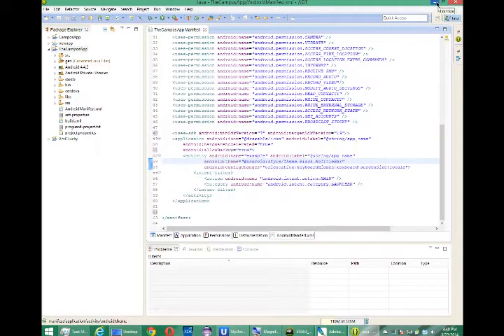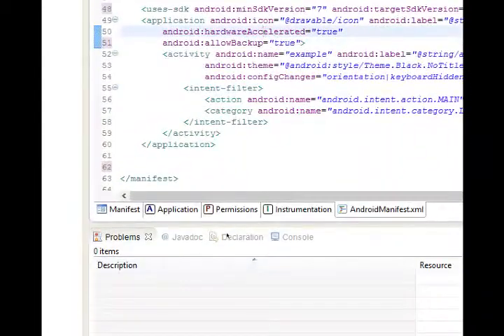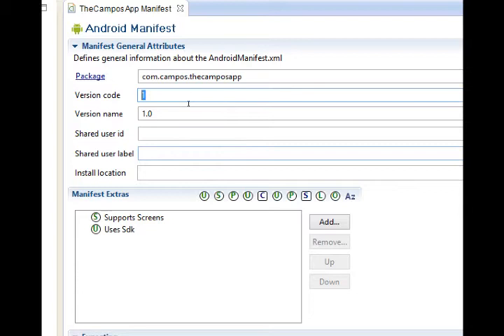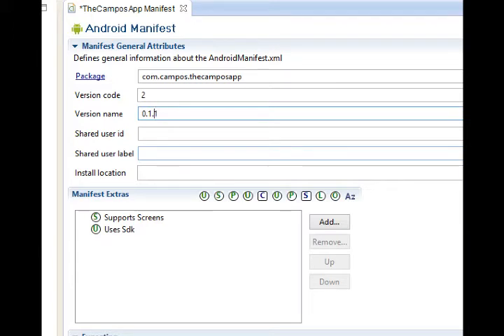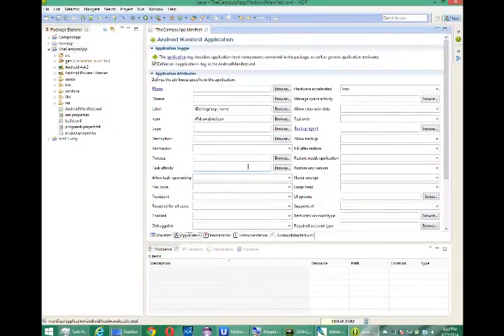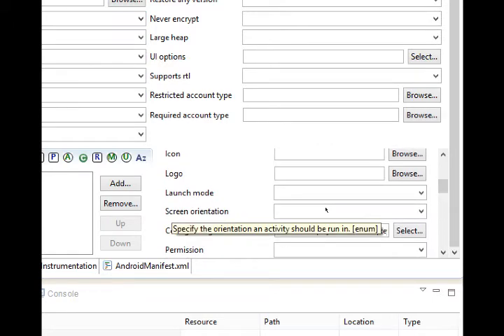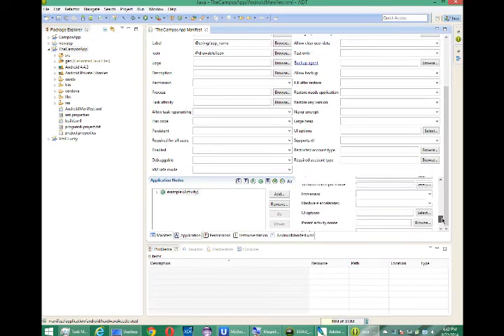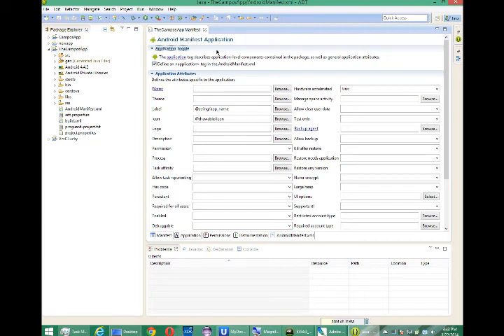SDCE Android w/ HTML5 Week 4 Lesson 7